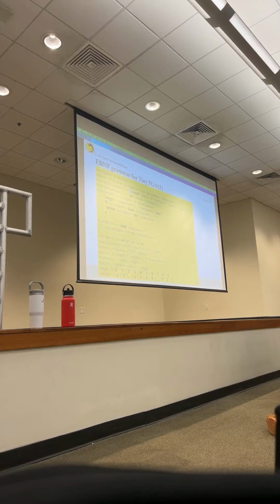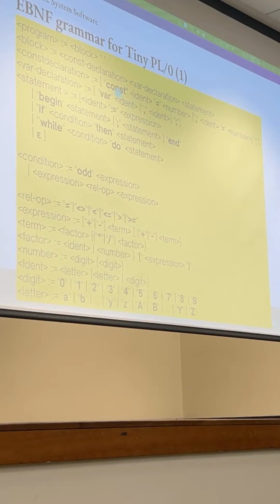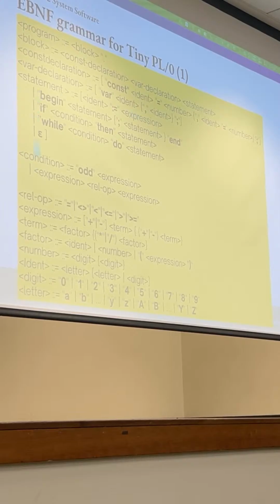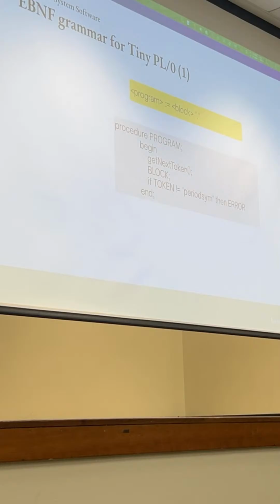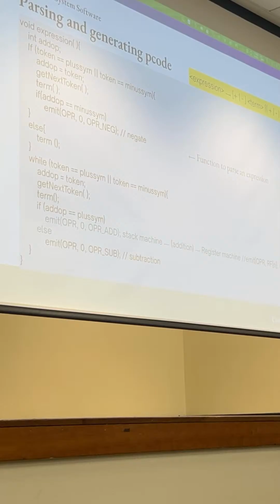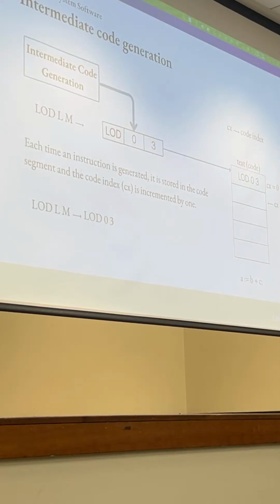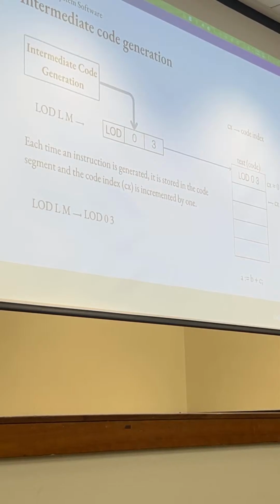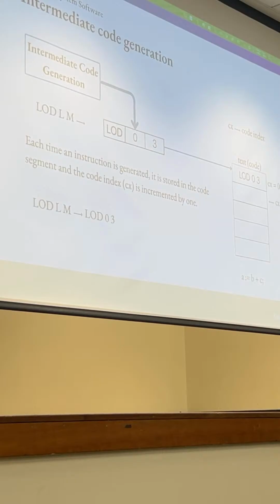Minh Thien Pham is live!